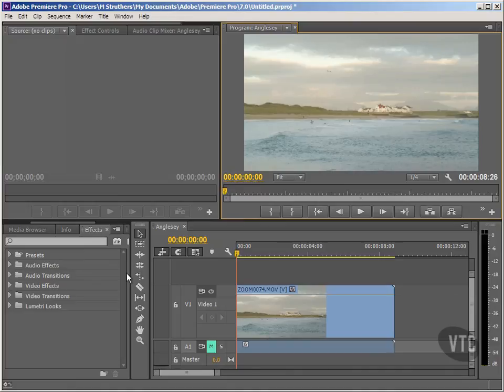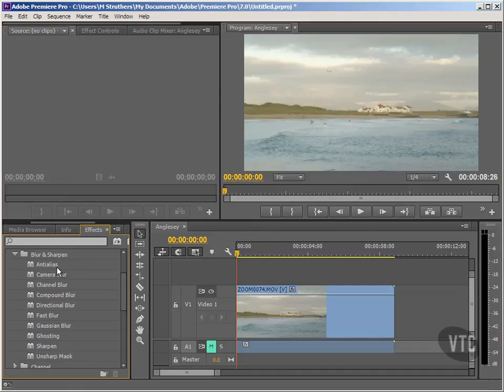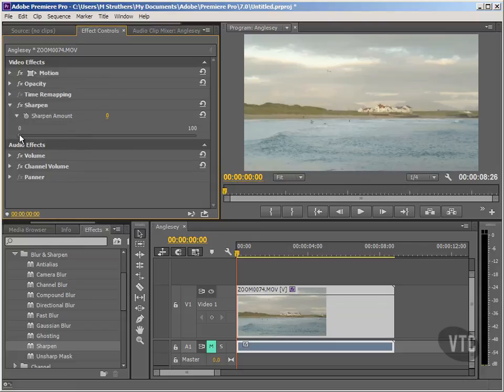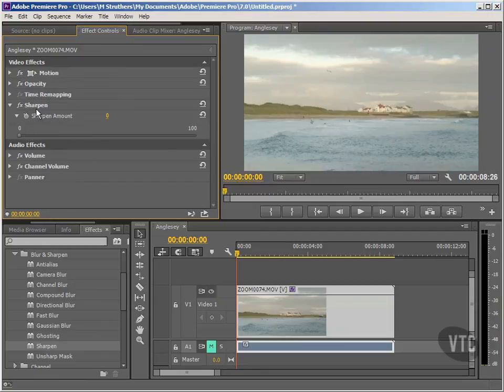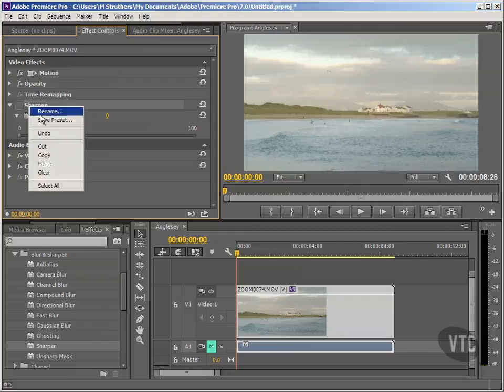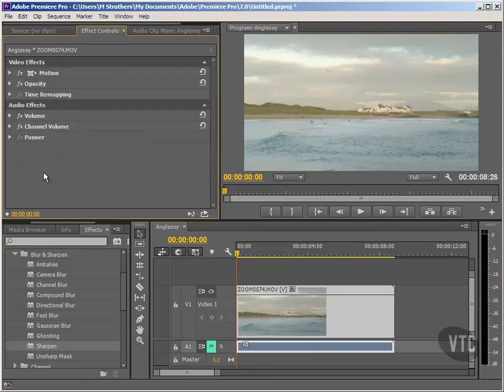08 Sharpening Footage